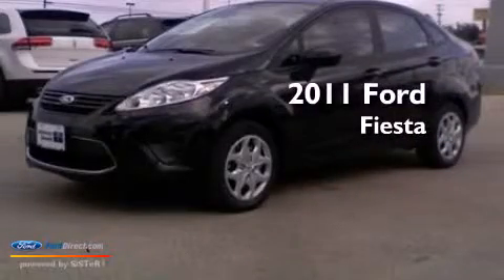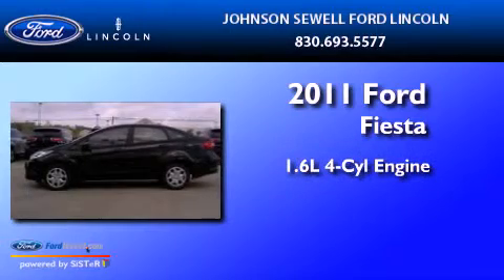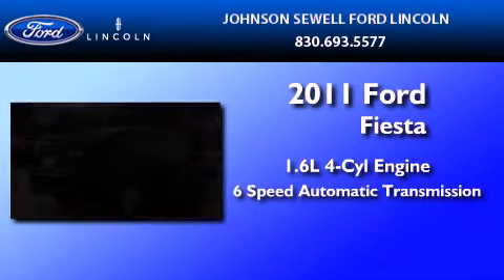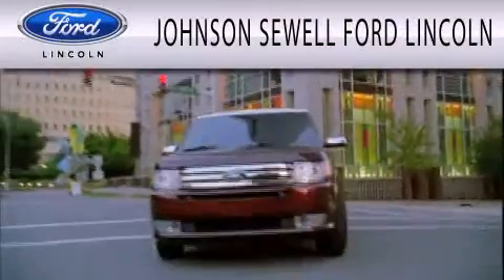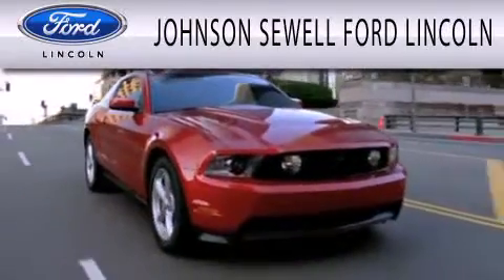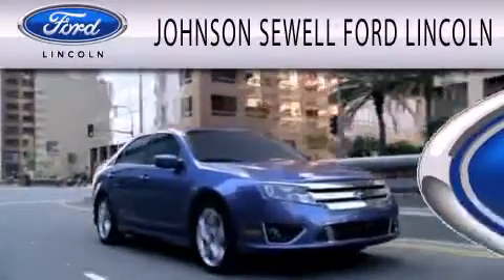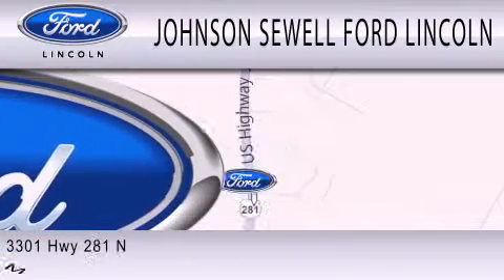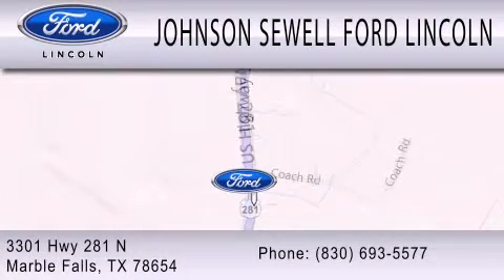2011 FORD FIESTA TX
Year : 2011
 Make : FORD
 Model : FIESTA
 Engine : 1.6L I4
 Trans . : AUTO 6SPD
 Exterior : BLACK METALLIC
 Miles : 18
 Interior : CHARCOAL BLACK
 Stock : K1170